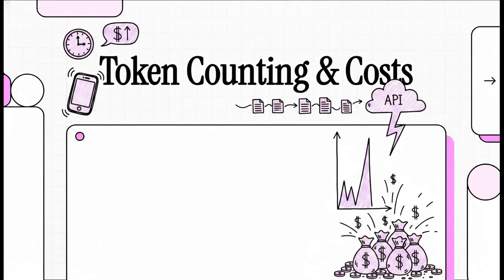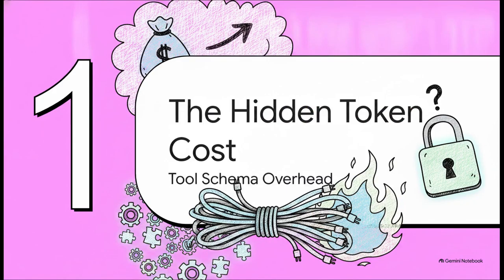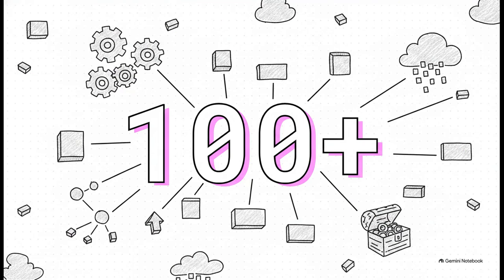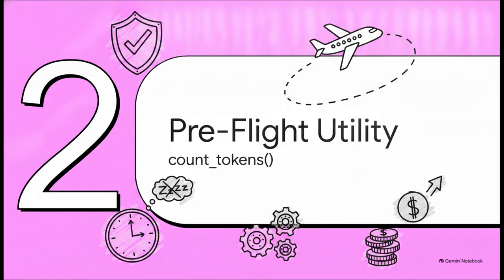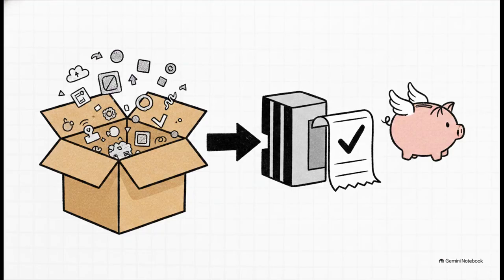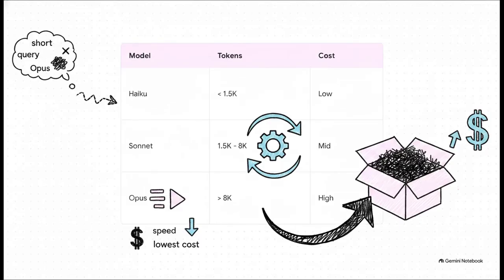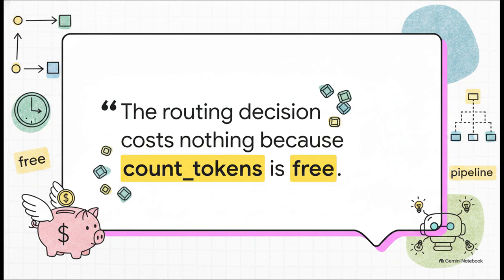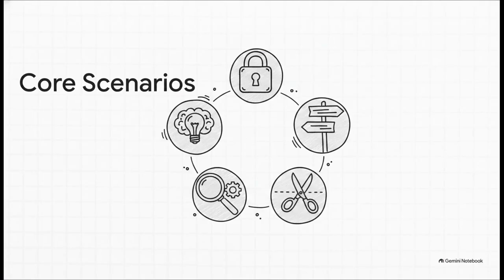Token Counting on the Claude API: Estimate Cost Before You Send | Claude Master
Claude's API charges by the token, and large prompts, long histories, and tool schemas add up fast. The token counting endpoint lets you measure exactly how big a request is before you send it — for free — so you can budget, route, and prune with real numbers instead of guesses.

What you'll learn in this 3-minute guide:
• Call the count endpoint with the same payload structure you plan to send, including system prompt, tools, images, and PDFs
• Enforce a per-request token budget and abort oversized payloads before they hit a paid generation call
• Route short requests to a cheaper model and long ones to a larger model based on measured input size
• Prune conversation history dynamically and audit tool schema overhead to keep costs predictable